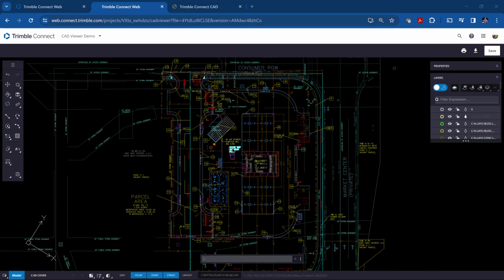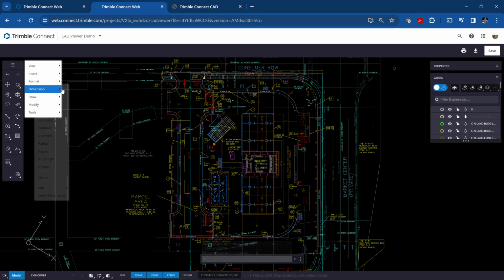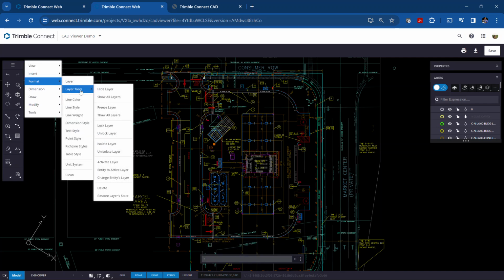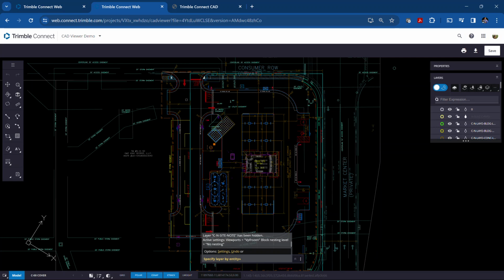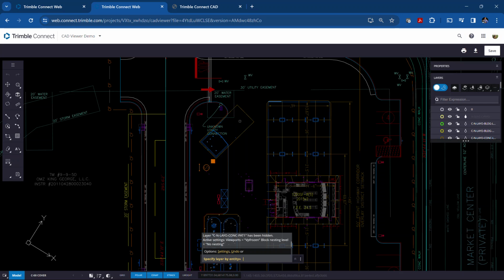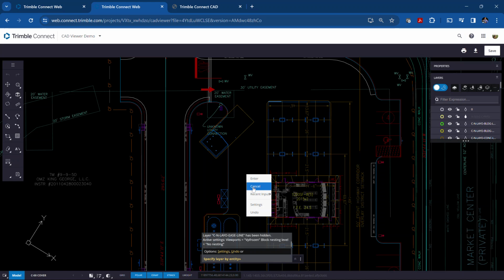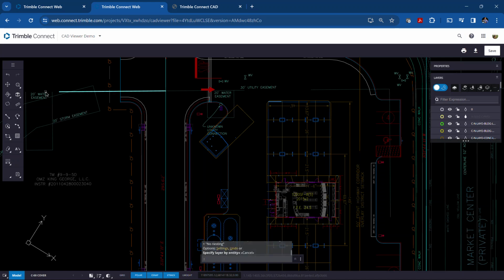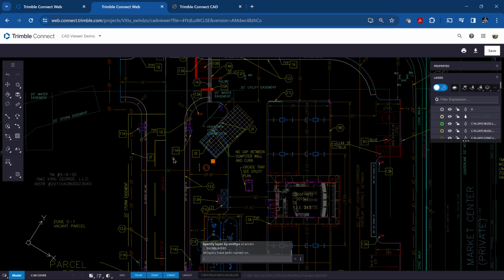Trimble Connect CAD Viewer-Hide Layers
The layer manager allows users to isolate and toggle layers on and off. An alternative method to hide or deactivate layers involves using the menu tool. By navigating to the 'Format' menu and selecting 'Layer Tools,' users can hide, show, freeze, or lock layers. To hide a layer, users select the objects they wish to conceal, specifying the layer by entity. This can be applied to dimensions or hatch patterns by selecting the respective objects, which will then hide the associated layers. Additionally, right-clicking and accessing settings provides options to toggle layers and manage block selection or view reports, which will be covered in a future video. To revert changes and display all layers again, users can return to the menu, select 'Format,' then 'Layer Tools,' and choose 'Show All Layers' to reactivate all hidden layers.